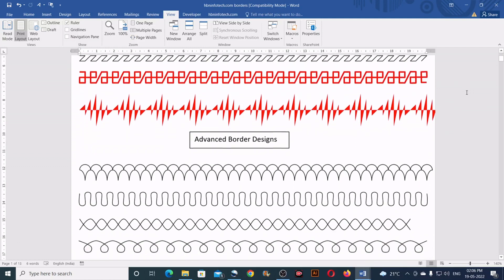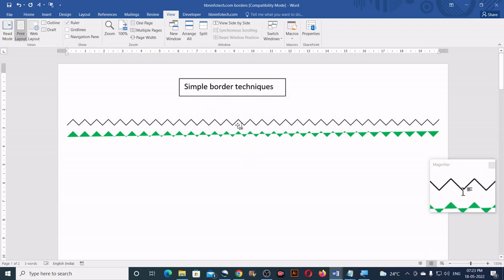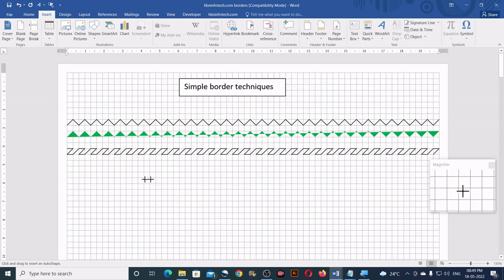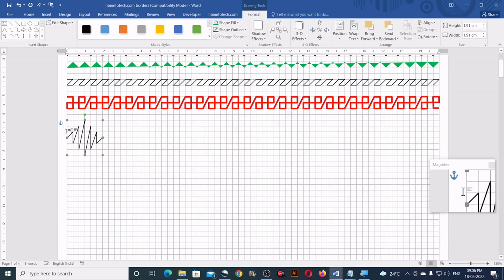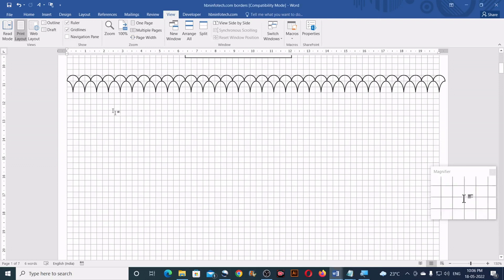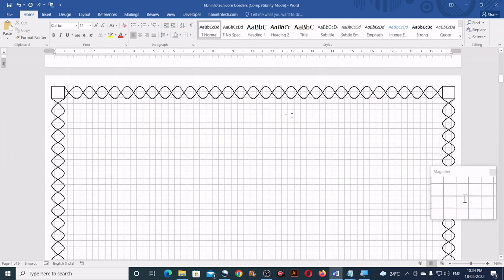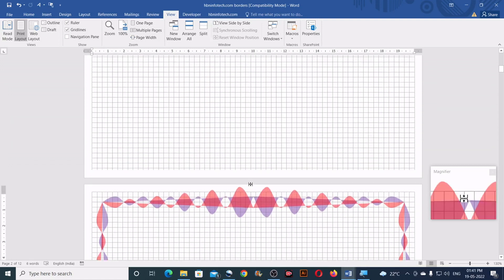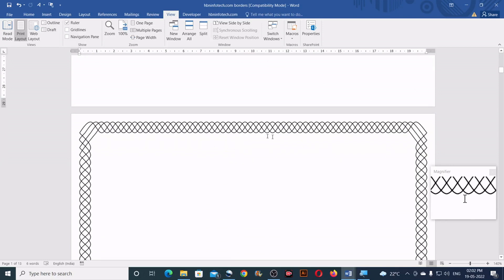Create Beautiful Borders in Microsoft Word Using Lines, Curves and Arcs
In this tutorial you will learn how to Create Beautiful Borders in Microsoft Word Using Lines, Curves and Arcs. This helps you to learn advanced drawing techniques in word using curves, lines and arcs. These custom borders are very nice looking and attractive and is most useful for your project works especially in creating paragraph and page border design. You can take print outs and attach it with your project or assignment work.